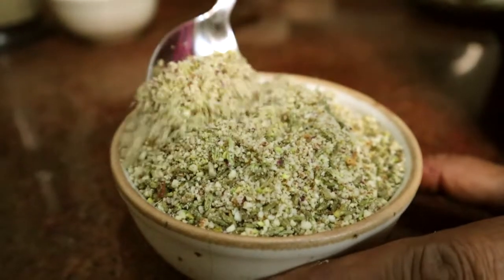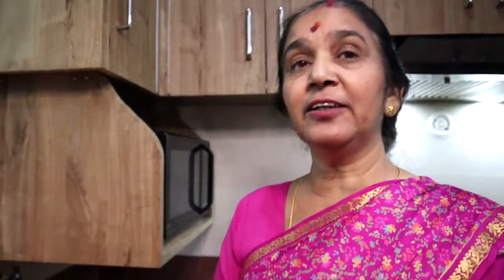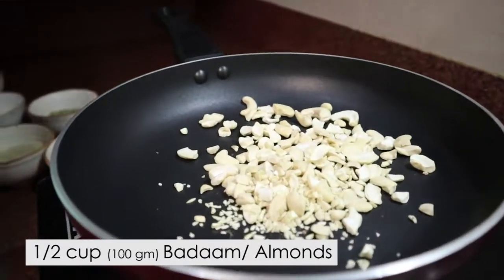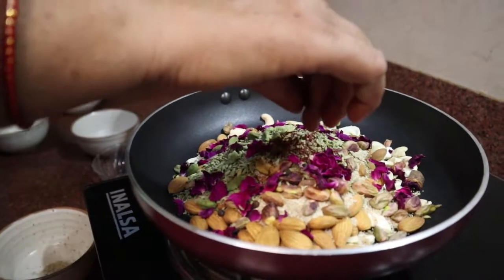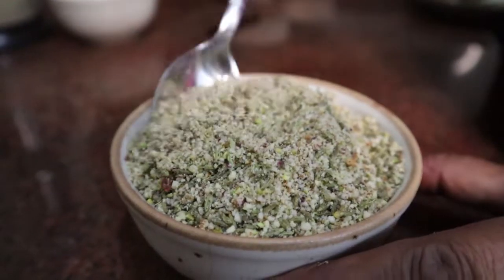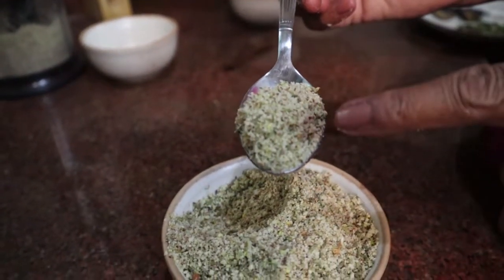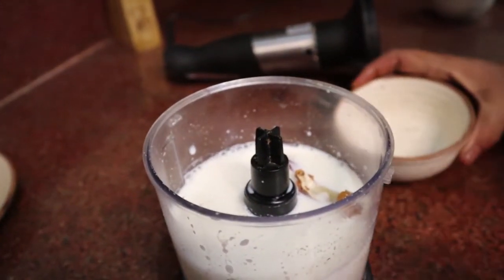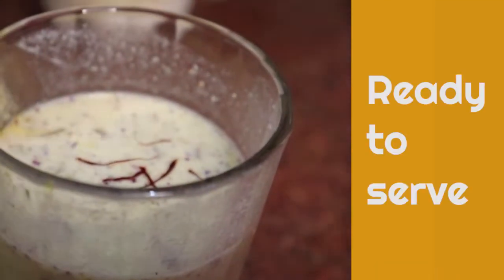Instant Thandai I healthy Thandai I high in protein l recipe by Clean Eating Habitat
Hello Everyone, Holi is around the corner, and this time we have come up with everyone's favourite Thandai. yes, guys, this Holi, my mother in law is making instant and Healthy Thandai. Please check out the recipe. and tell us what is your favourite Holi snack in the comment section below.